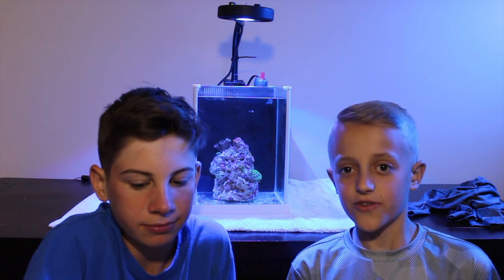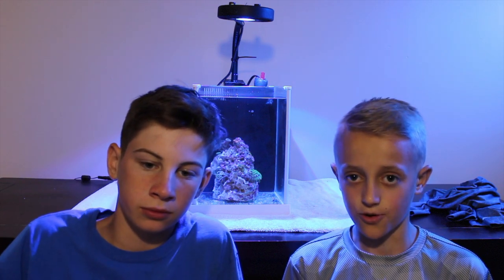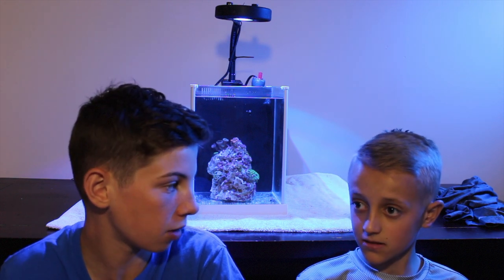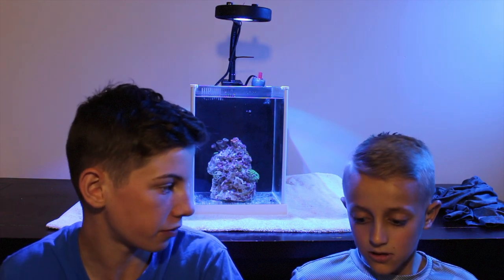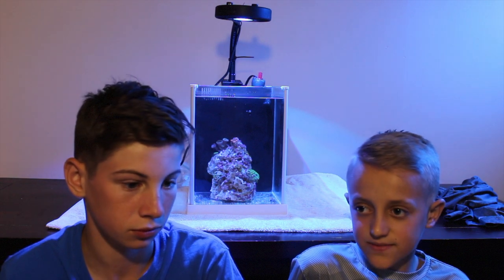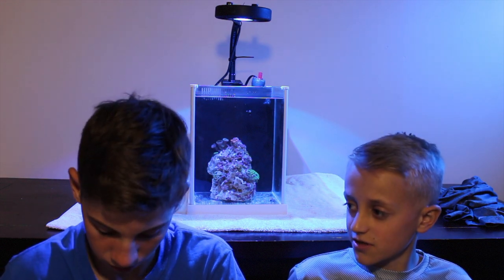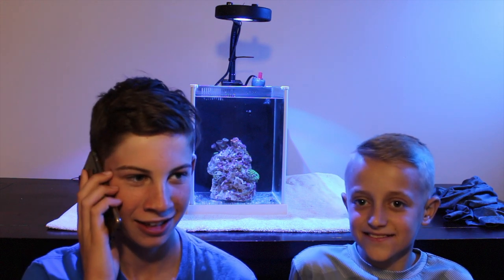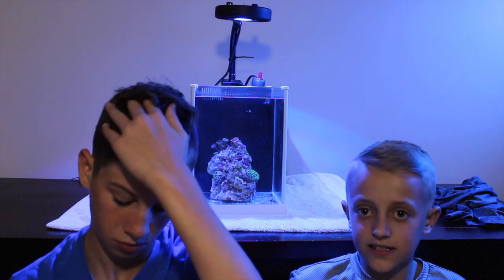THE FUNNIEST REEF RELATED INTERVIEW YOU WILL EVER SEE!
Today you guys finally get to see my funny side:)